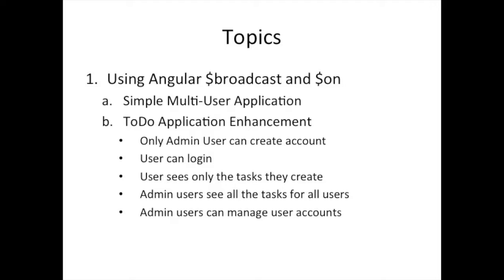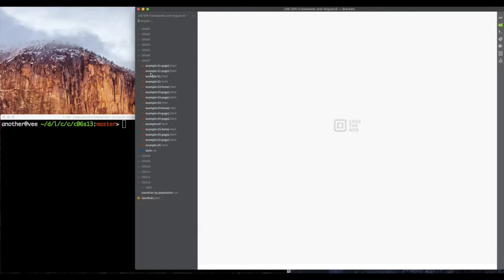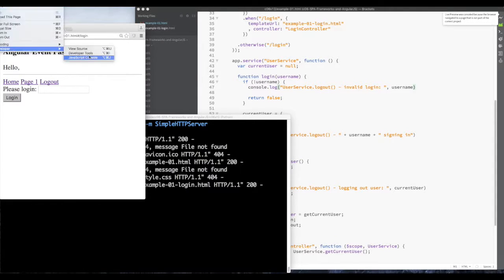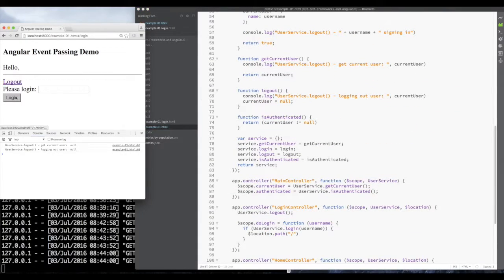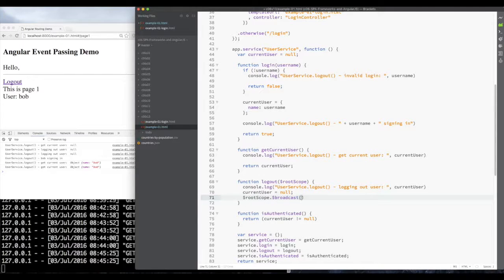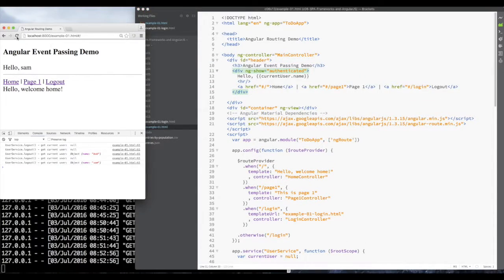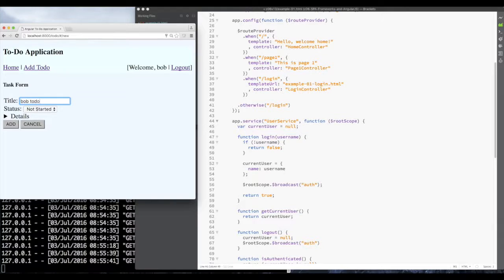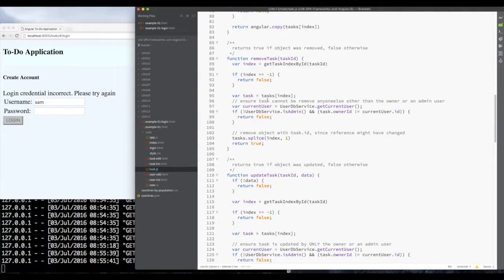06.13 - 61 - AngularJS Event Passing Uisng $broadcast and $on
In the last video, I mentioned that our ToDo application is read for some advance features, such as multi-user support.

In this video, we will add multiple users support and more.

As usual, I will be introducing only one new concept in this video, but the resulting ToDo app will be will be a whole lot better than what we had before.

Because we know how to use Services now, we will be able to have admin users who can add or delete users; see all the tasks. Users of course will be able to manage their own tasks.

The code and slides are in the Git repository You may clone the code or browse it online.

_FYI_: I am having putting together to web page to go along with course. It is not yet complete, but you can find it